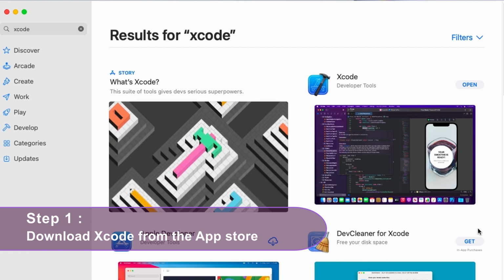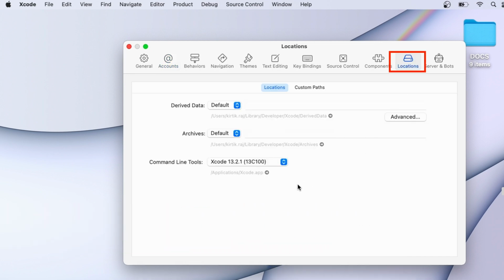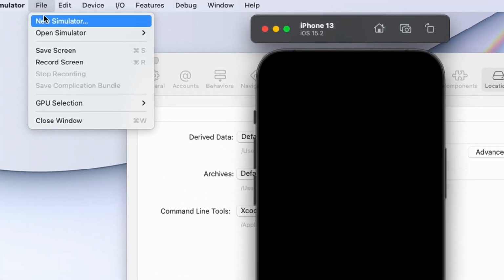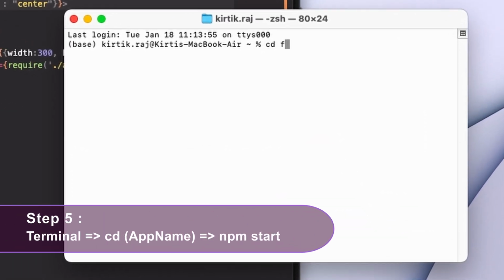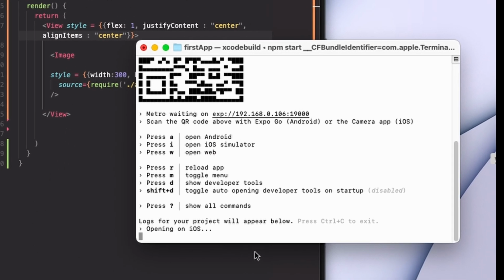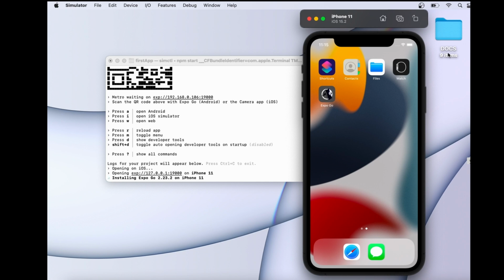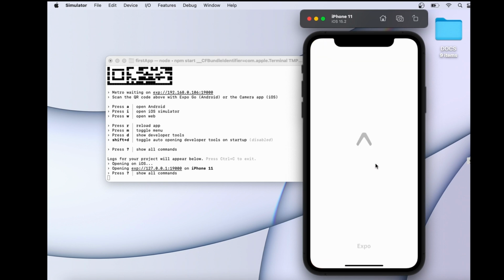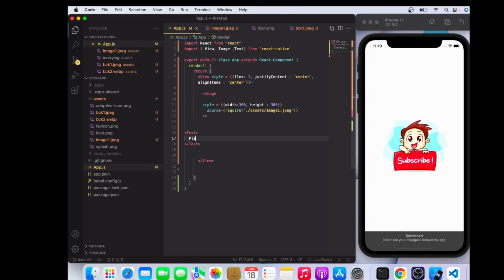How to Install iOS Simulator on Mac | Apps with React Native: Running XCode and Iphone Simulator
Here are the steps to launch iPhone simulator on Mac:

Step 1:
Download Xcode from the App store

Step 2 :
Install Xcode

Step 3 :
Open Preferences from the top right corner

Step 4 :
Select Open developer Tool then select "Simulator"

Step 5 :
open the Terminal and run "cd (AppName)" . After that type "npm start" command.

Step 6 :
press "i" key from the keyboard

Step 7 :
edit the code in the Visual Studio code (VScode) to change the output automatically

Follow for more videos on Javascript, React Native and App development using Visual studio code